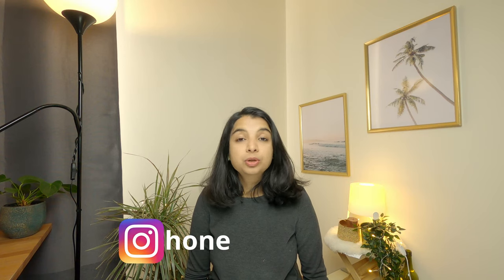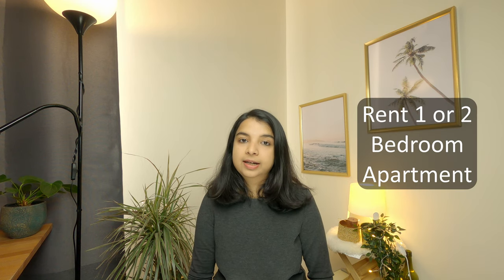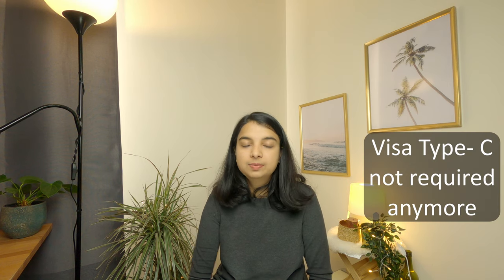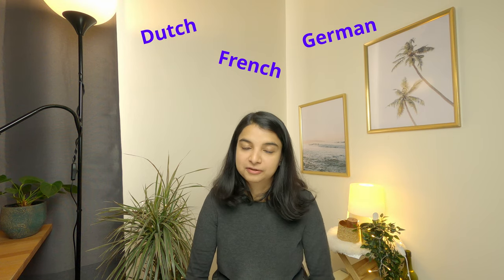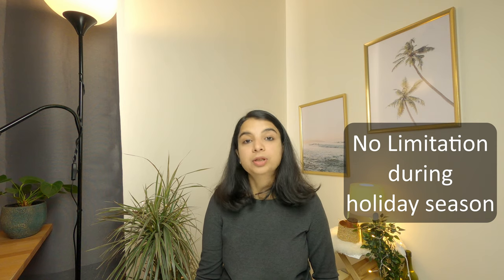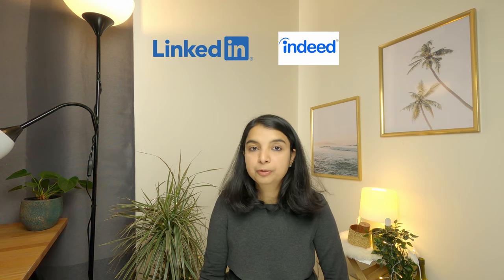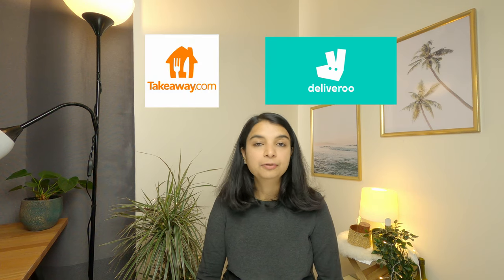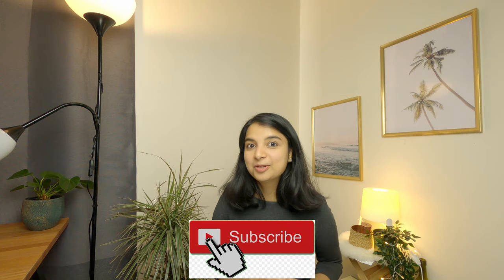Cost of Living in BELGIUM + Part Time Jobs for INTERNATIONAL Students | Salary per hour (2021)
This video is about Cost of Living in BELGIUM + Part Time Jobs for INTERNATIONAL Students | Salary per hour (2021) and also where to find such part time jobs through various websites and tax information regarding part time jobs for students in Belgium.
** Keep in mind that the information shared in this video is based on our personal experiences and research. Always make sure you do your own research as well.
Intro : (0:00)
Cost of Living for Students : (0:43)
Can International Students work in Belgium: (2:38)
Who Cannot do Part Time Jobs in Belgium: (3:44)
Is it important to know the Local Language: (5:22)
How many hours can student work: (6:47)
How and where to find part time jobs: (9:16)
What is the salary and tax for part time jobs: (12:14)
Outro: (13:17)